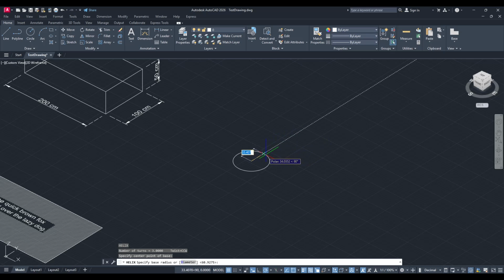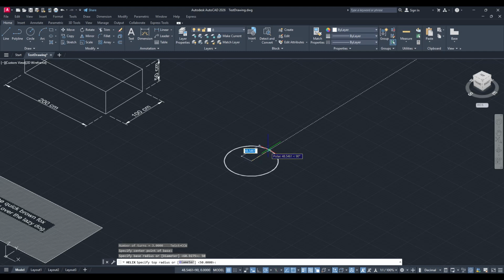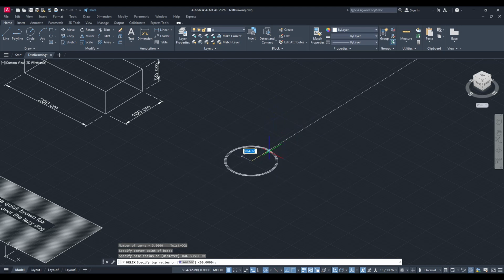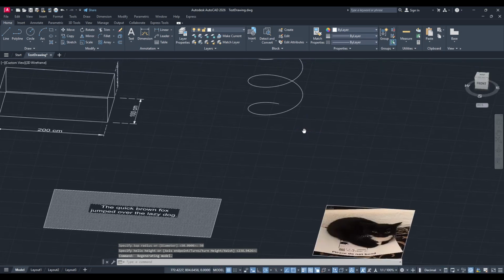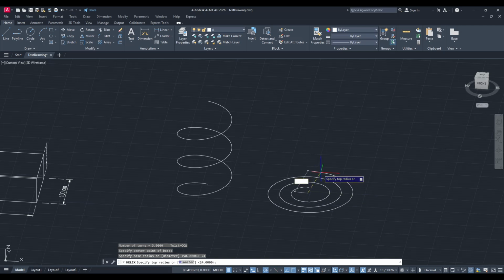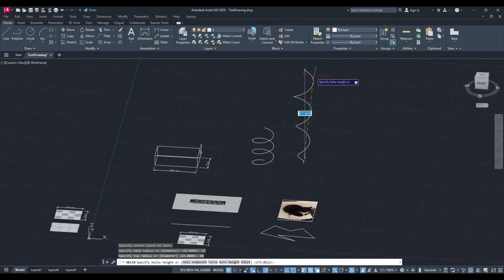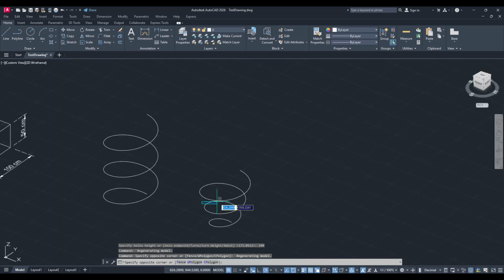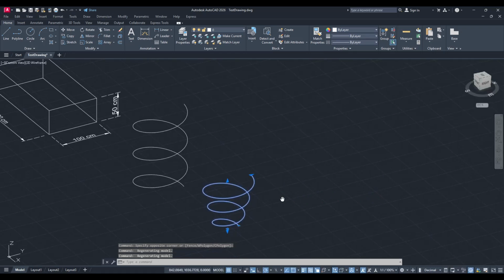How to Draw a Spiral in AutoCAD (2026 Updated)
Here’s how to draw a spiral in AutoCAD step by step.

In this quick tutorial, you’ll learn how to create spiral shapes using tools like helix or spline inside AutoCAD. This guide walks you through the exact process in a simple and beginner-friendly way so you can draw accurate spiral curves for design, modeling, or technical drawings.